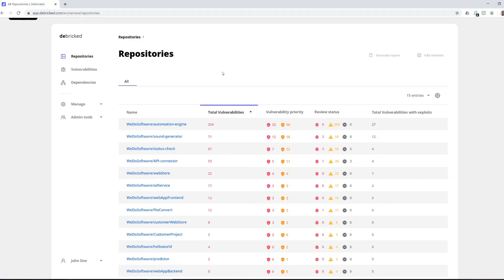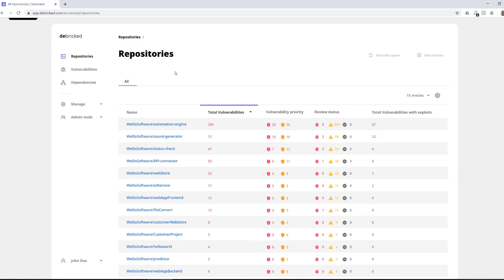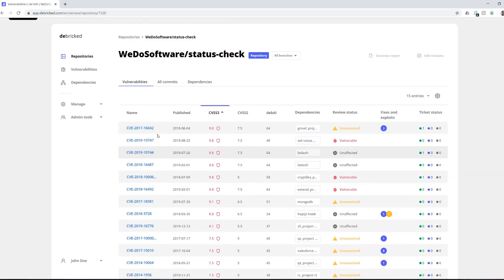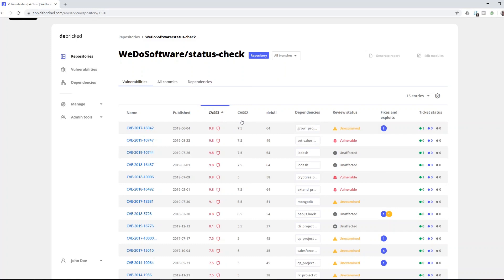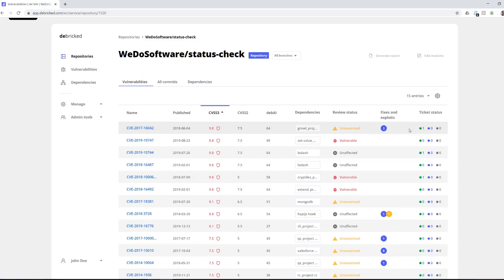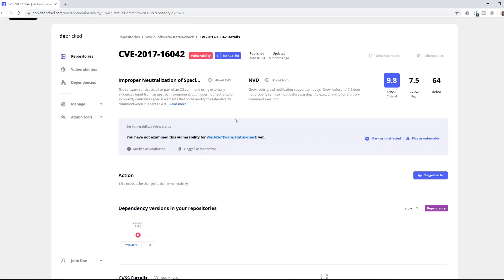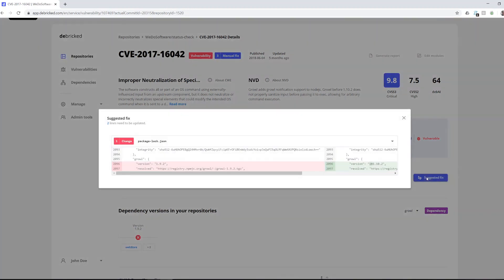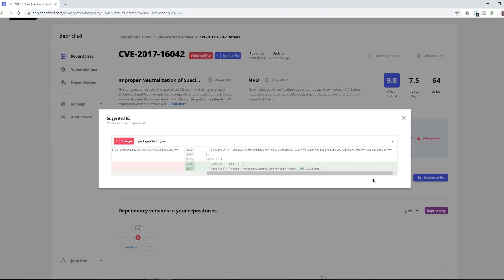[Demo] A quick video walkthrough of the Debricked tool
In this video, our Head of Product is giving a quick tour inside the Debricked tool.

Actionability - Debricked SCA doesn't only show you what security vulnerabilities you have, the tool also helps you fix them with either a simple click or a remediation suggestion. Data quality - The Debricked tool is based on state-of-the-art machine learning algorithms, making the data quality absolutely top of the game. This means fewer false positives and minimal false alerts.

Twitter ‣ @debrickedab
Instagram ‣ @debricked